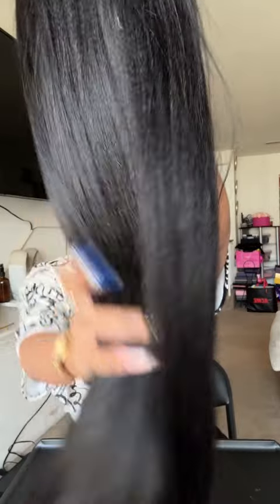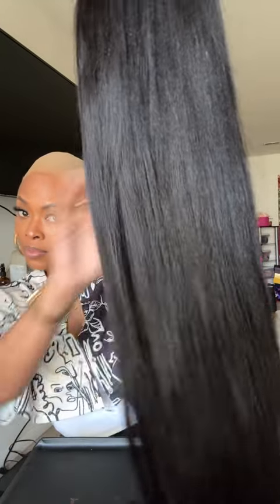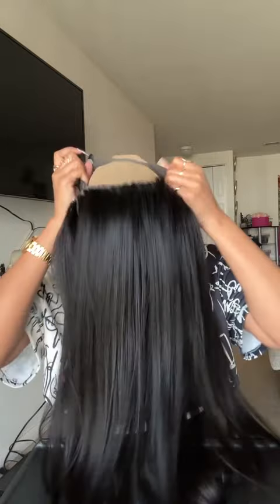Klaiyi Hair Yaki Straight Put On and Go Pre-Cut Lace Wigs